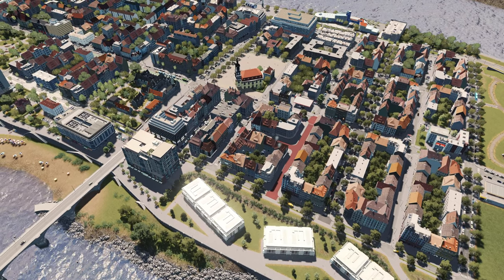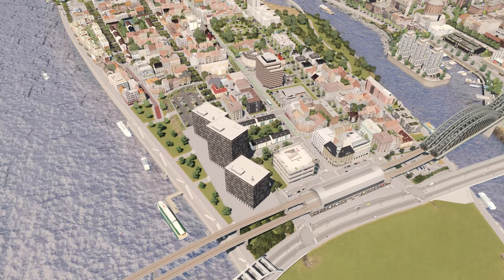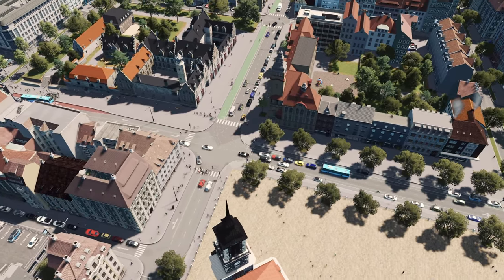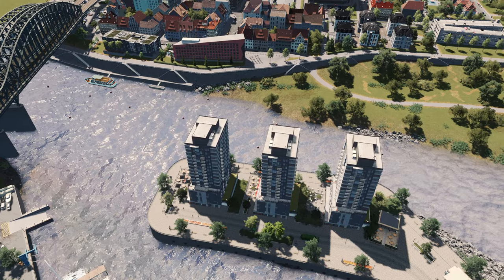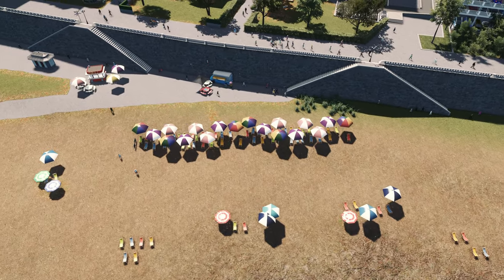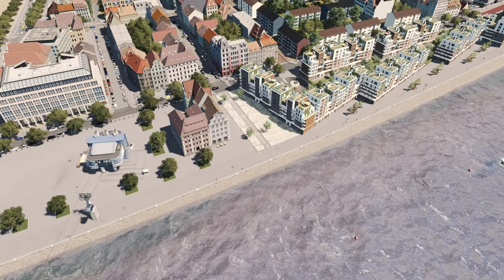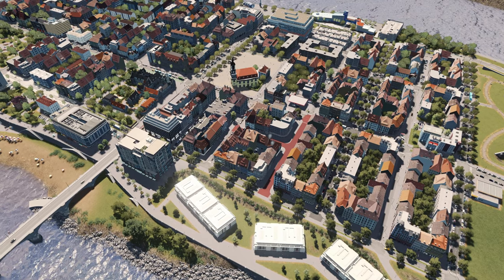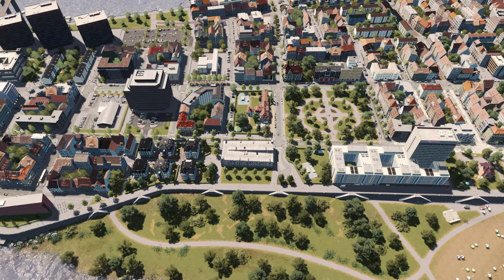Riverside Renaissance City Expansion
The city of Muhrburg prospered in the late middle ages, yet had no place to expand yet. Across the river lies a peninsula and a bridge was built. The Renaissance neighborhood features a gridded layout and riverfront attractions!

Watch me build a fictional German city "Muhrburg" live over I use plenty of custom assets and all the newest mods, such as Intersection Marking Tool, Node Controller, Procedural Objects Mod etc. Through twitch chat commands you can even find out the city's backstory and get to know some urbanplanning concepts that you see implemented through CitiesSkylines.